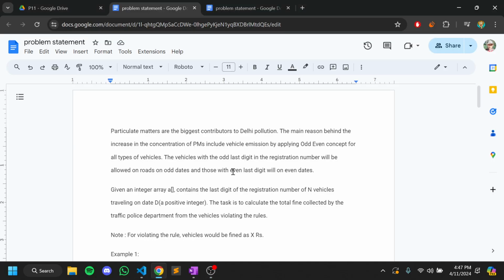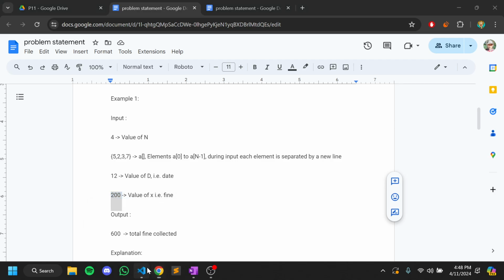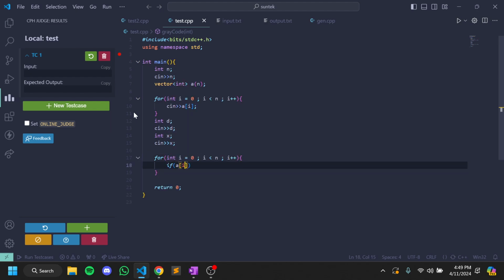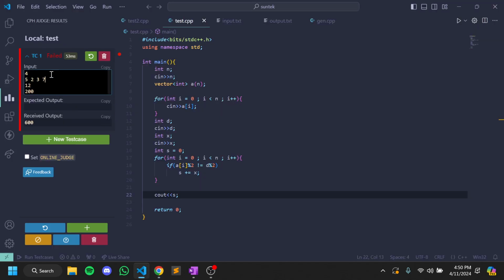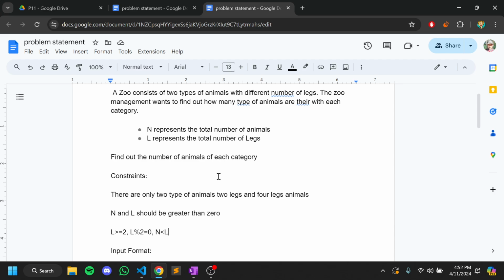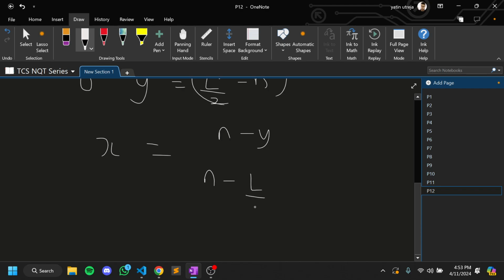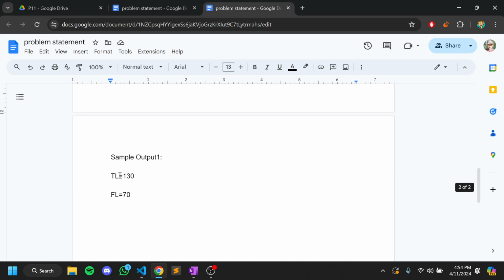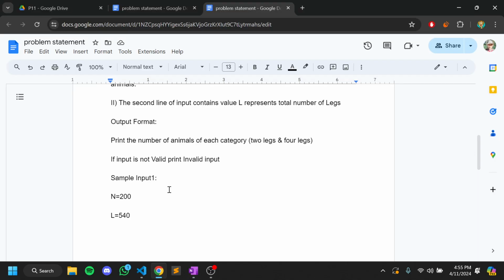TCS NQT 2024 preparation | TCS NQT Previous Year Coding Questions | TCS NQT Coding Questions(Part 6)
TCS nqt 2024 TCS NQT preparation